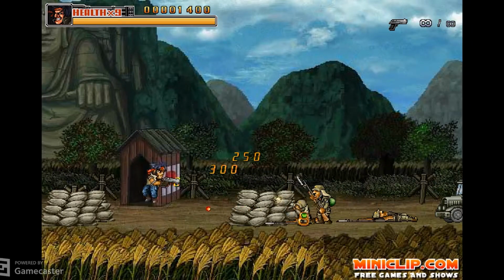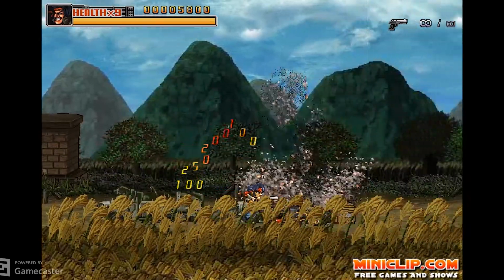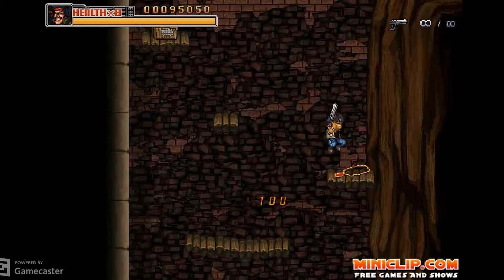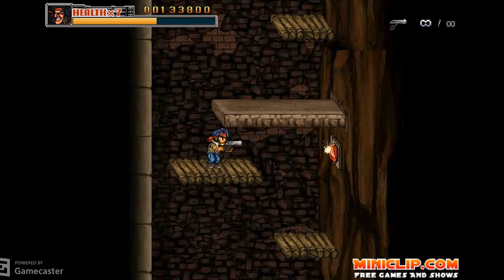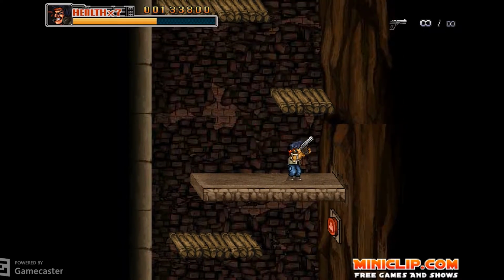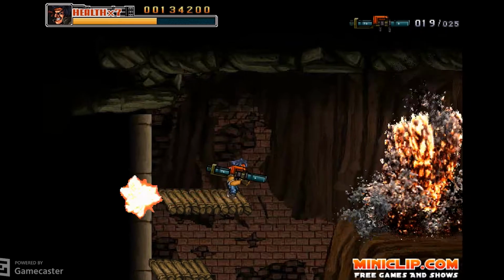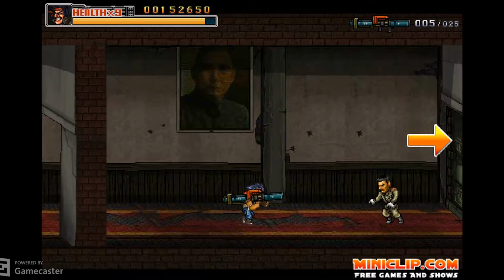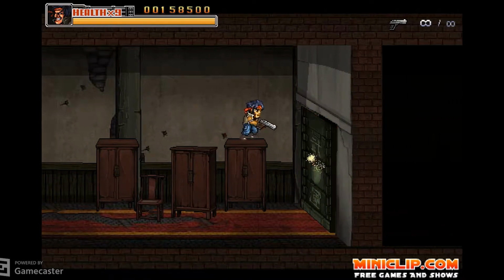A look back at Commando 2 in 2022 (unfinished project)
Timestamps:
Intro 00:00
Review 1:23
Other commentary 5:05
Editors note 10:56